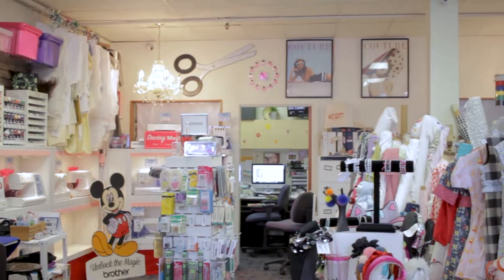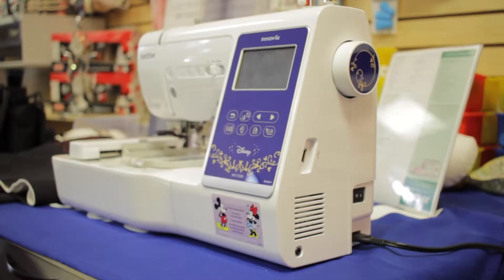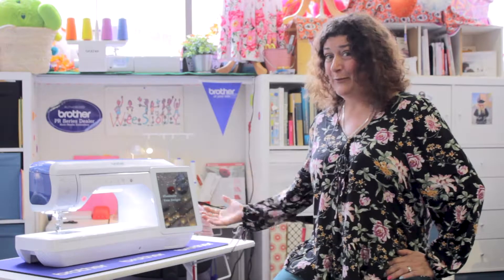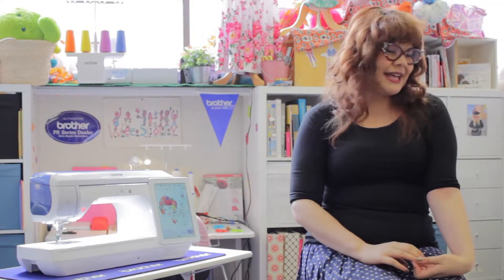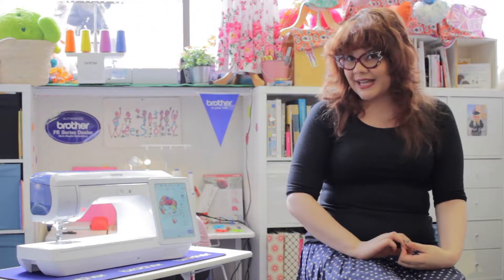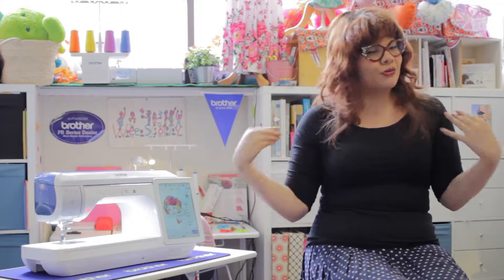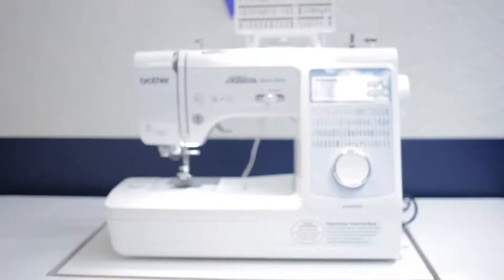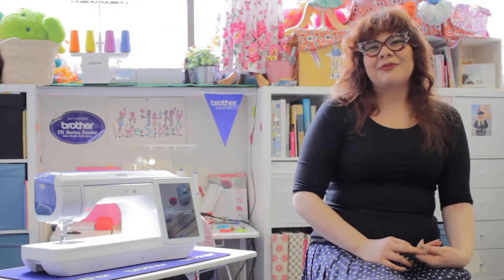Luminaire Travel Intro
A chance to meet in our sewing community of creators!